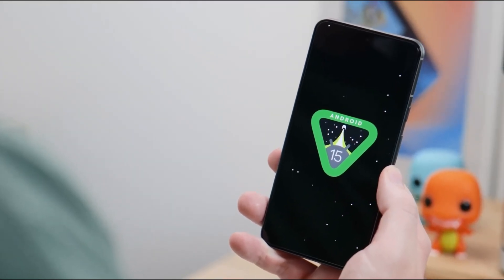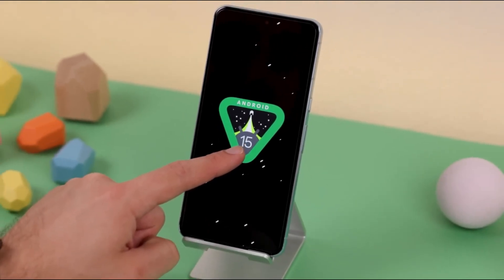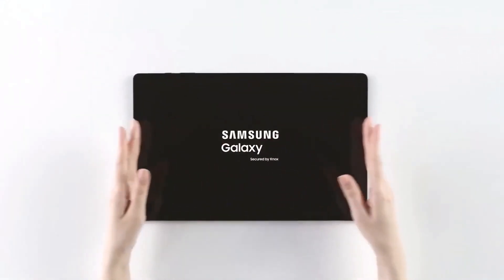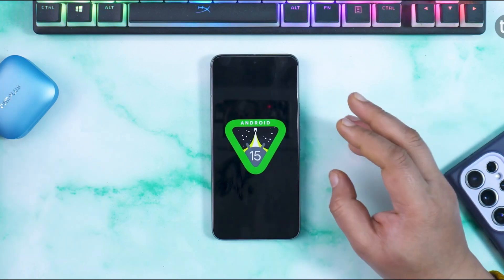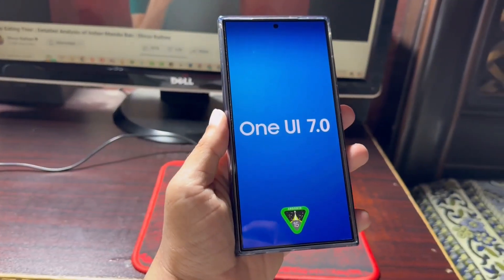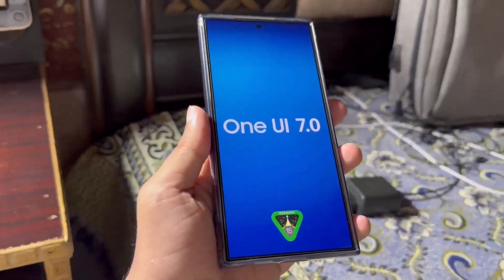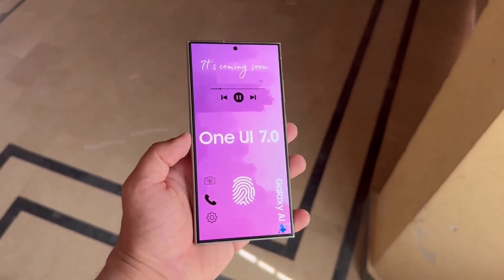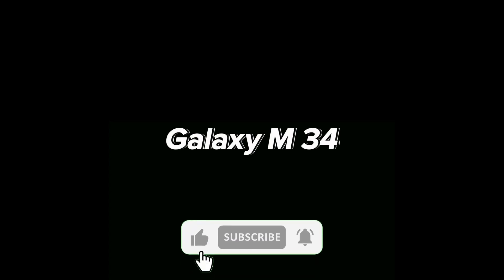Samsung One UI 7.0 Android 15 - ELIGIBLE DEVICES!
Here We Have A List Of  Samsung Galaxy Devices Eligible for Android 15 (One UI 7)

PEACE!!